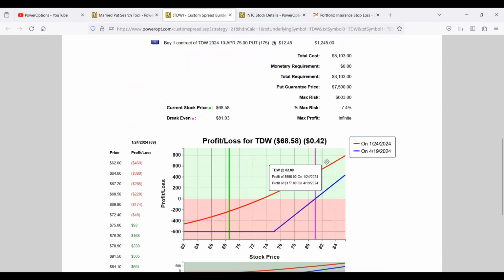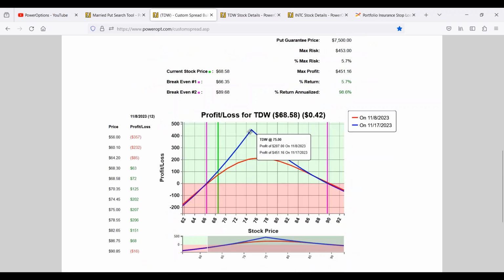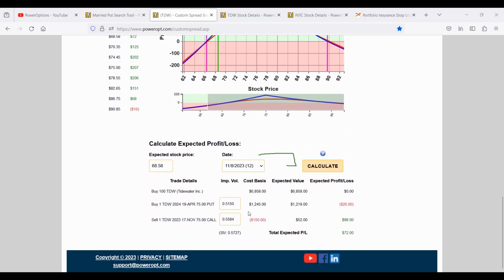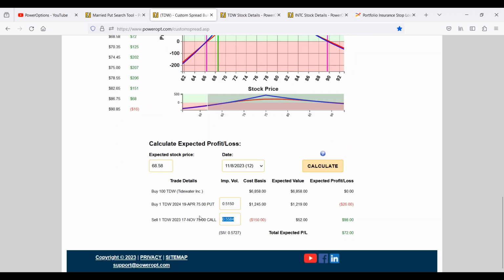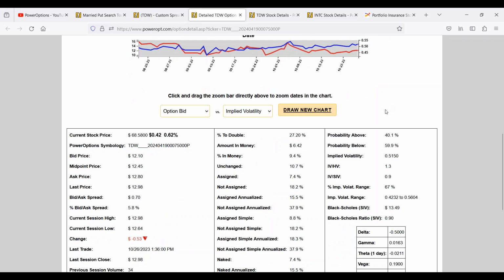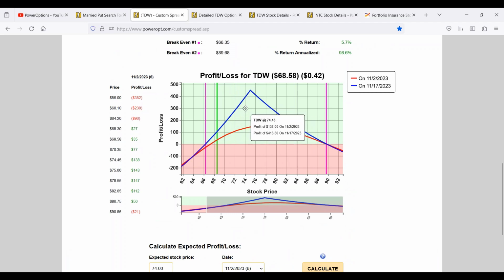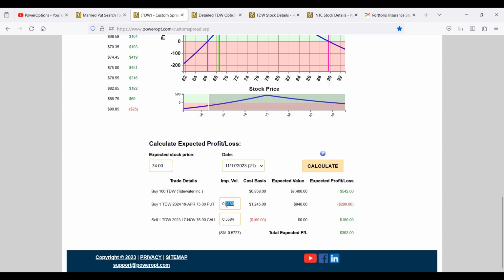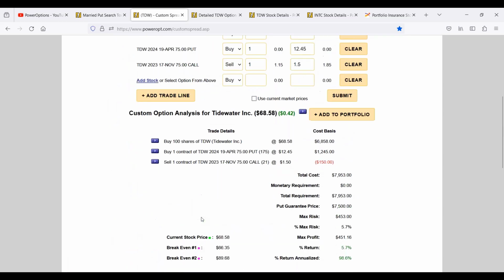Evaluating IV Crush Around Earnings (Using the PowerOptions Tools)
In this video we jump right in to a sample Married Put Profit and Loss chart for Tidewater (TDW) from OCT 27th:
Buy TDW at $68.58
Buy APR 75 Put at $12.45
Total Invested:  $81.03
Guaranteed Exit = $75.00
Max. Risk = $6.03, or 7.4%

We then simulate selling a NOV call against that structure (Income Method #1 in The Blueprint).  Pretty simple, and easy analysis of the Profit and Loss Chart.

BUT...TDW had earnings on NOV 2nd.  Although an IV crush would benefit the sold call premium, how might it effect the expected Profit and Loss with the far out Put option if (or rather when) the IV goes back to the lower range?

We show how to use the tools on PowerOptions to evaluate the potential IV crush, to see what levels you might expect with a crush and how to re-evaluate the potential Profit and Loss chart with that shift.

A very useful presentation not only for those using the RadioActive Married Put approach but also those doing Calendar Spreads, Diagonals, Double Diagonals or other positions with different options expiration dates.